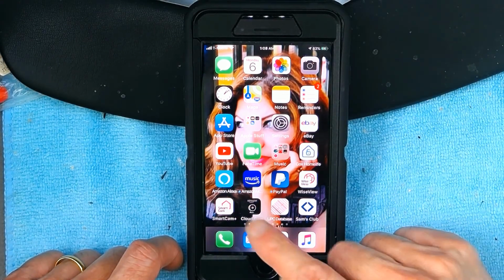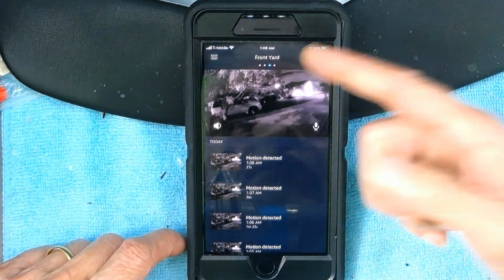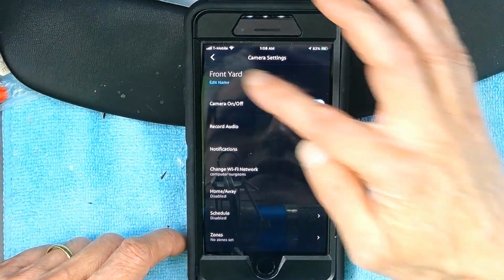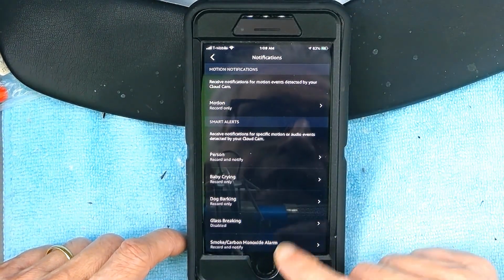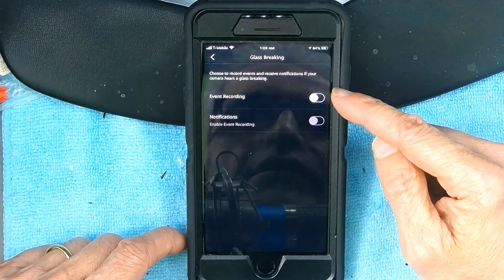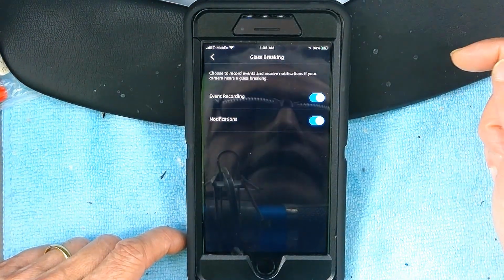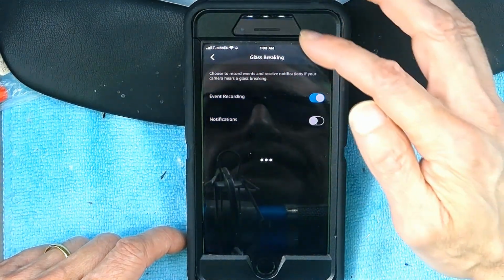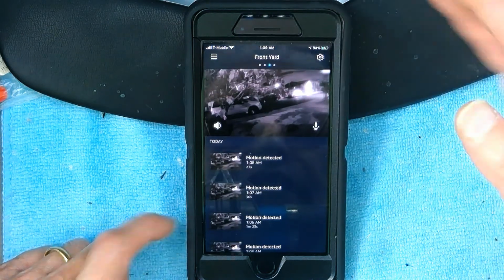How to Enable or Disable Your Amazon CloudCam Glass Breakage Notification to Your Smartphone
This is a great feature that will allow you to be notified if there is a break in in your property. Regardless where in the world you are Amazon Cloud Cam will notify you